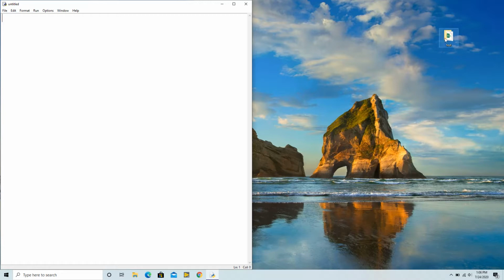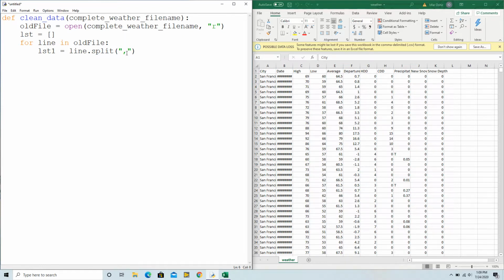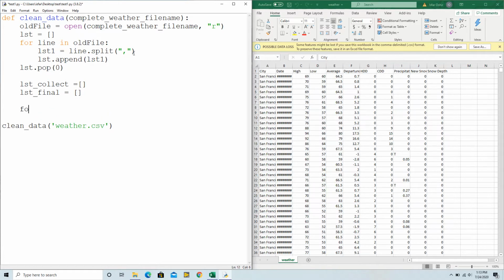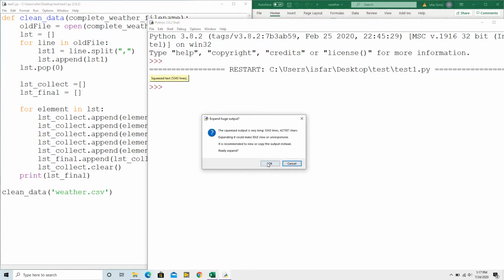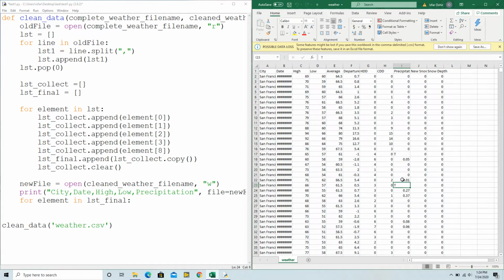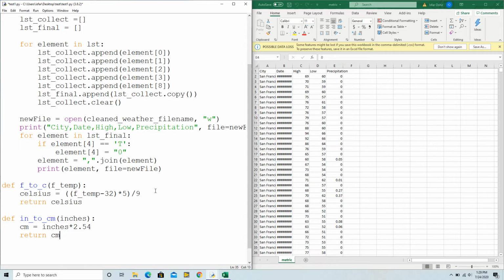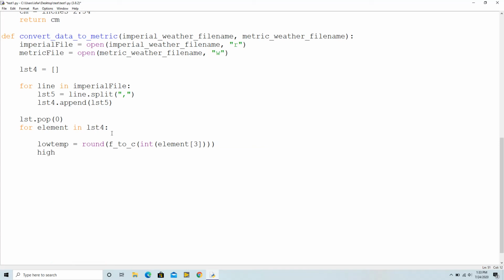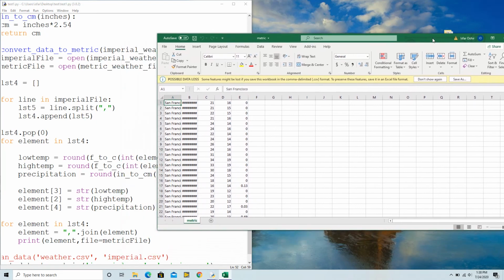Python Tutorial Part 9: Analyzing Files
This python tutorial discusses breaking down txt files or spreadsheet files in python. For the purposes of the python tutorial videos, the Idle software will be used.